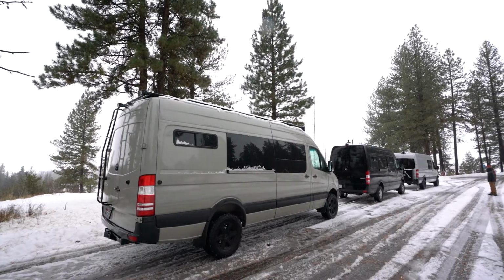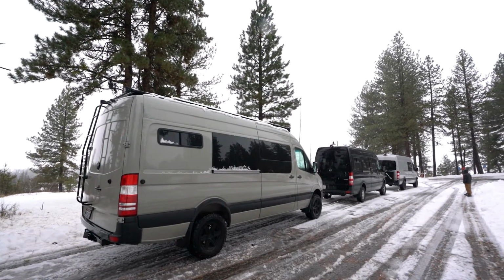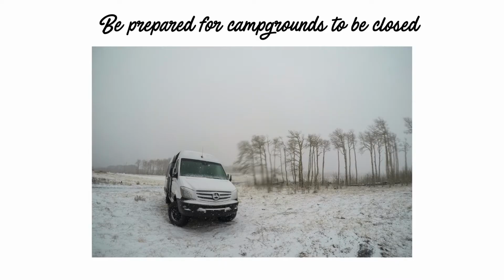Van Life: Tips for Traveling in a Van in a Winter Climate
Do you want to use your camper van for skiing or winter sports? In this video, we share tips for living and traveling in your van during winter. In addition to needing to stay warm, you'll need to know how to maintain your water pipes in order to prevent them from freezing.

In this lesson, we cover:
• How to keep your van warm in cold climates
• How to stay entertained during the long evenings
• Things to be aware of when looking for campsites in winter
• Gear you should have on hand in case for driving in snow
• How to maintain your van's water tanks in winter